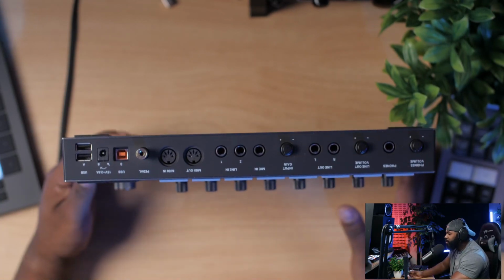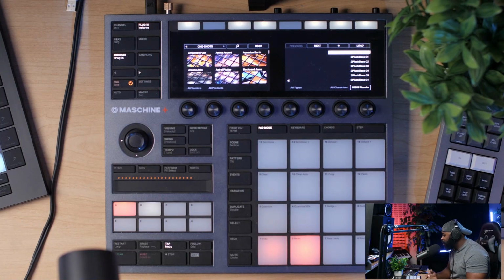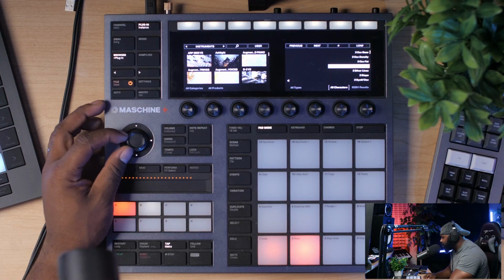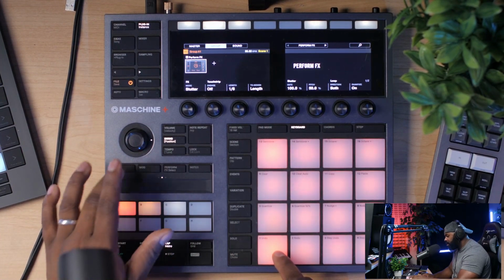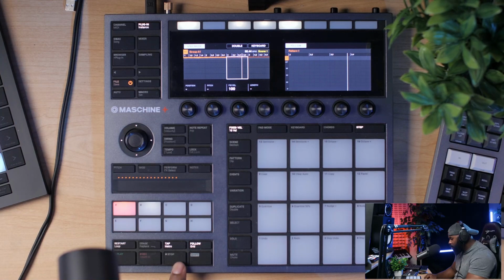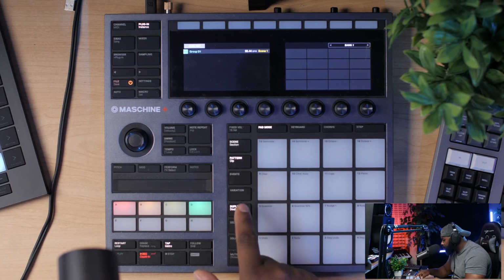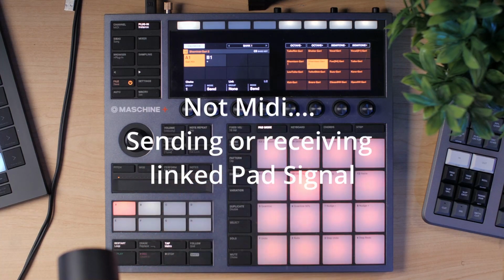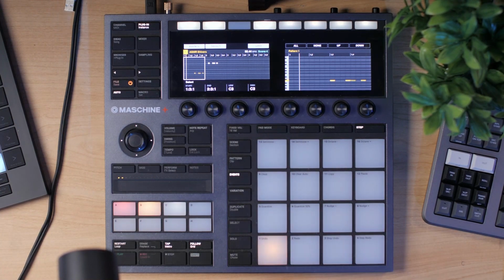Maschine 101- Complete Hardware Overview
In this video, we take a complete look at all the buttons and functions on the Maschine Hardware!

Full Course- MaschineUniversity.com

Less Expensive but amazing Headphones
Professional Recording Microphone
Less Expensive but super awesome Microphone
Studio Monitors
Monitor Station

Camera Gear:

Main Camera
Less Expensive Camera
Overhead Camera
Gopro Hero 9
Favorite Lens
Canon Lens
Main Studio Light
Wireless Microphone
Shotgun Microphone
Video Recorder/ Monitor